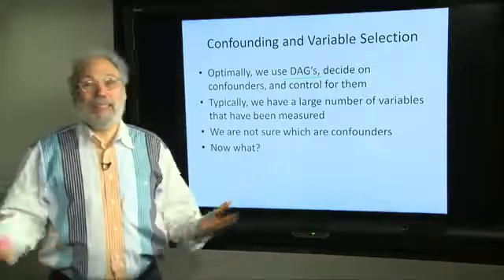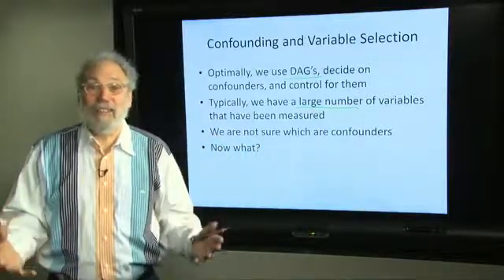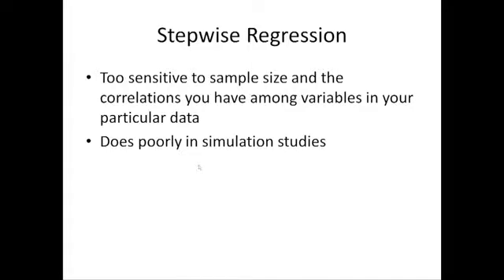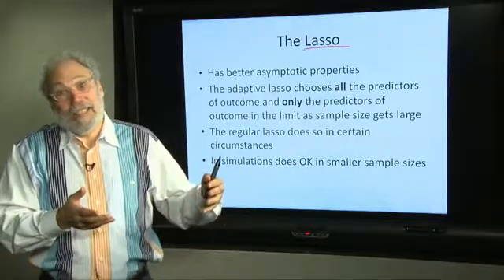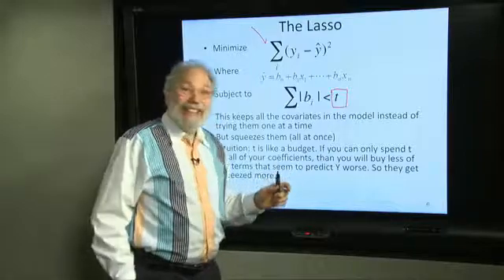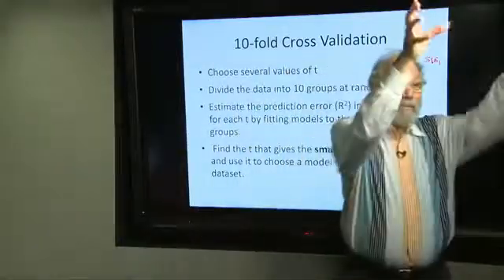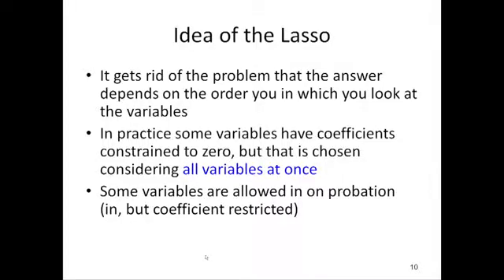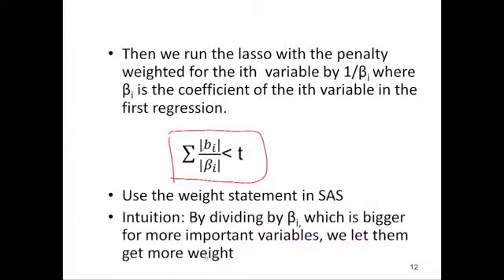JOEL SCHWARTZ Confounding and Variable Selection